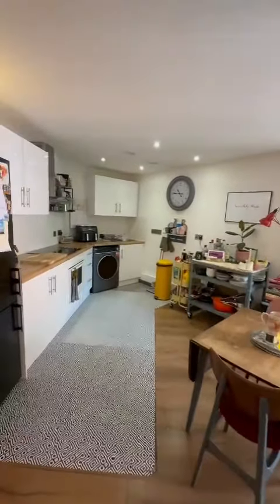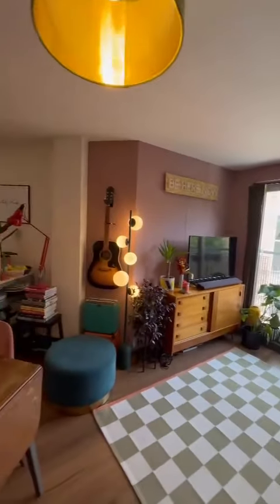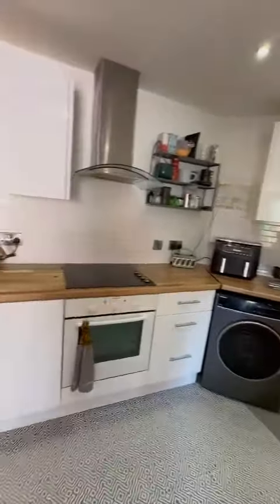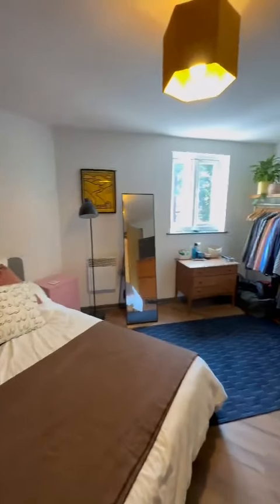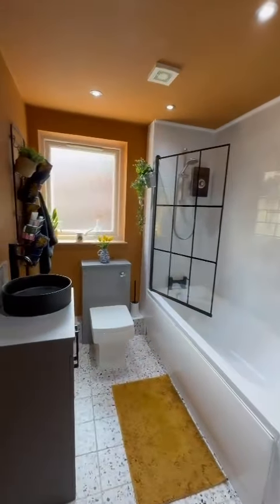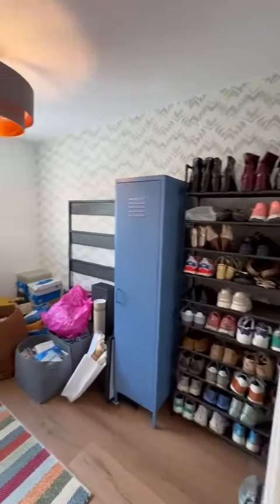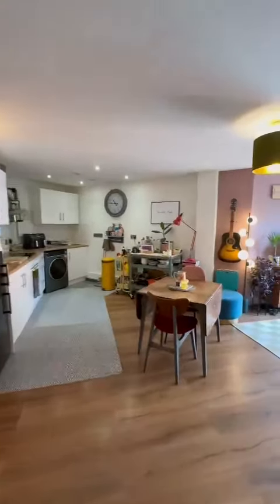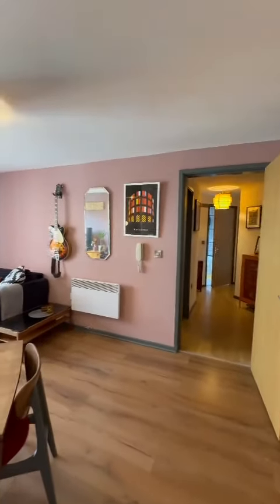Anson Street, Eccles, M30 - Property Tour Video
Perfect first home or investment. Walking distance to Monton. First floor apartment. Beautifully presented throughout. Positioned on the first floor of this modern development!